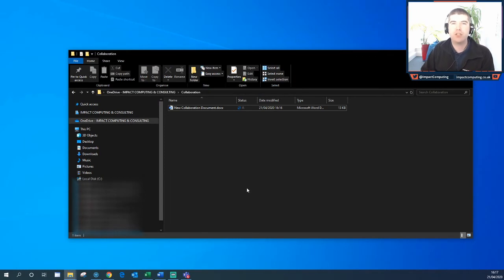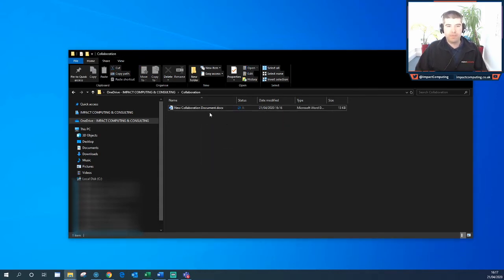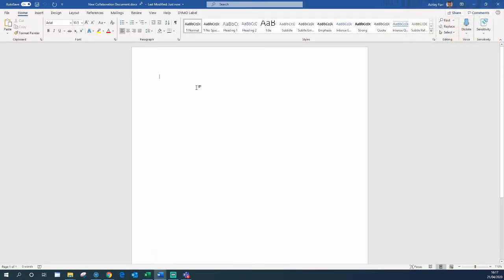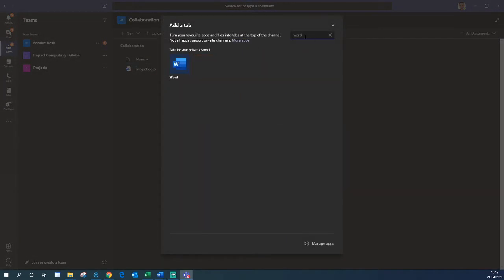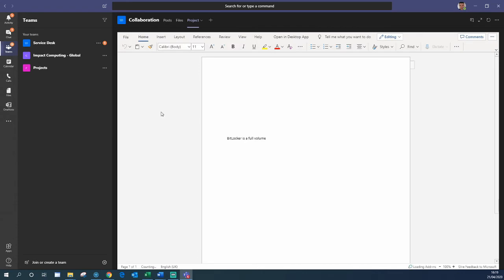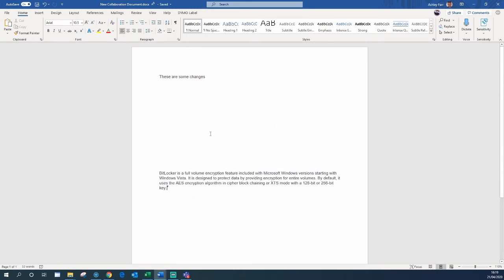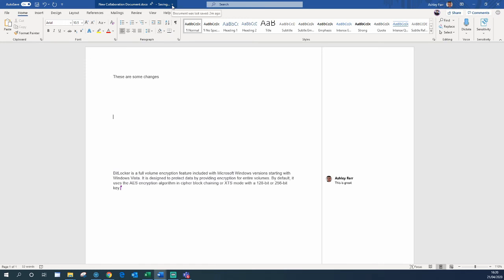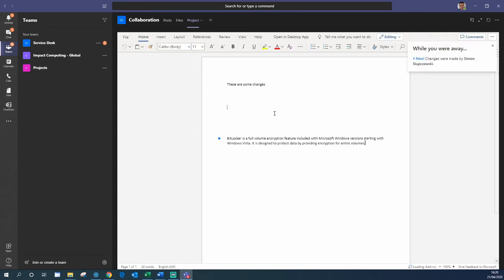Microsoft 365 Collaboration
Want to know how to make the most of Microsoft 365 collaboration? Watch our video and see how it can benefit your business.